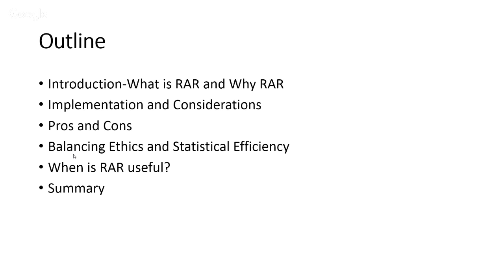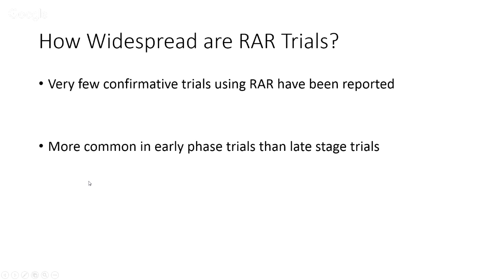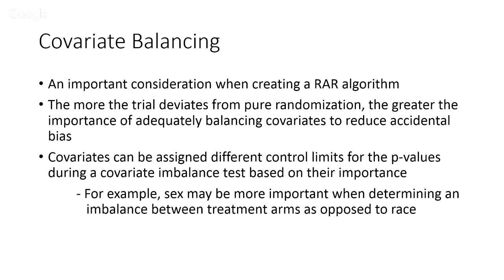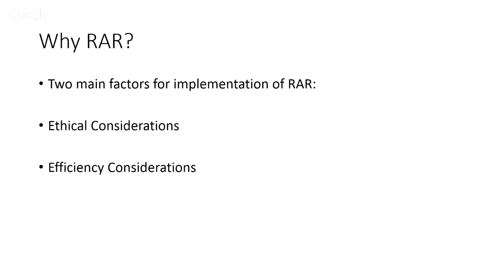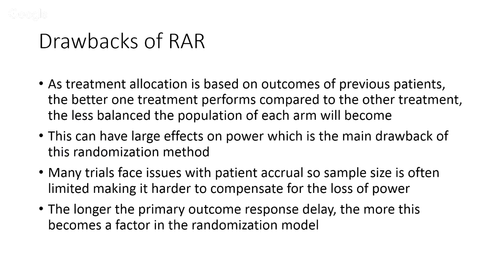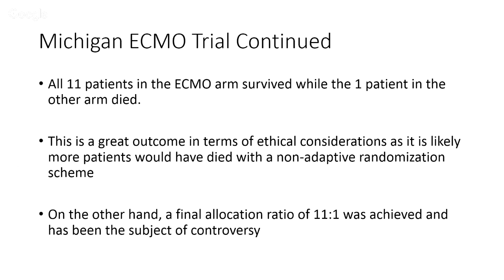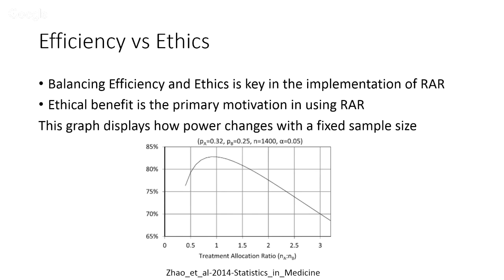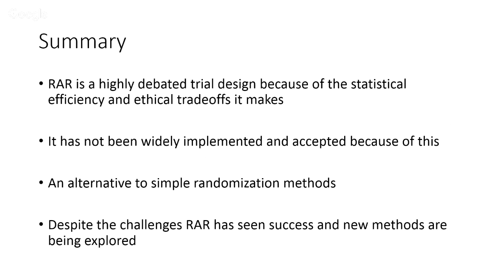Response Adaptive Randomization 1